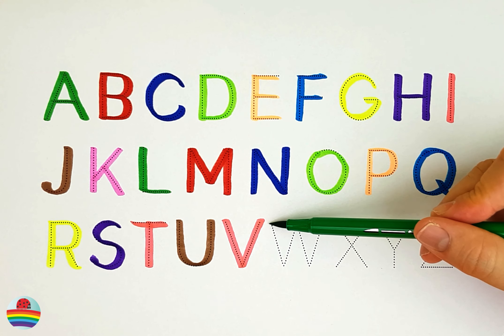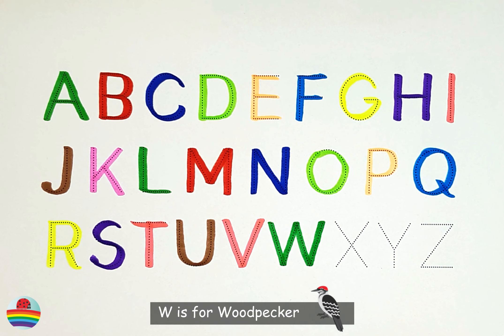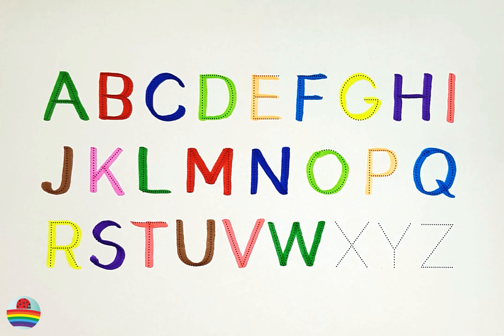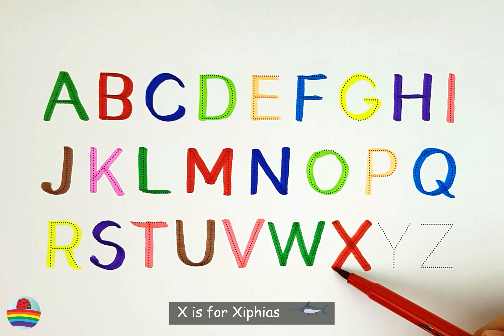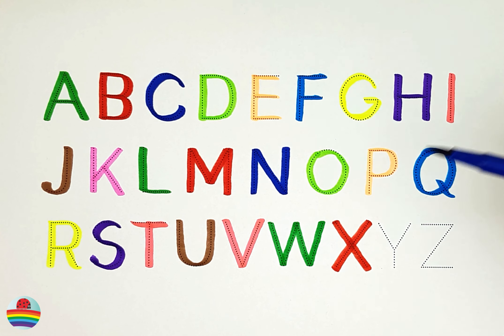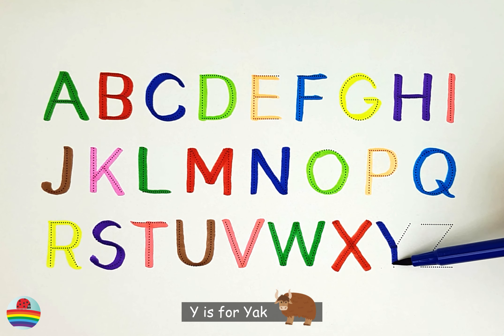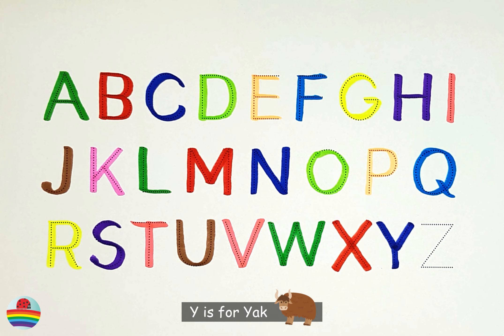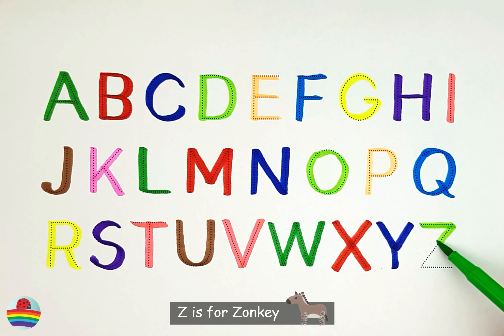A for Apple, B for Ball, Alphabets, छोटे बच्चों की पढ़ाई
a for apple b for ball, abcd, alphabets, phonics song, abcd rhymes, counting, ginti, 123, 1 to 100

Alphabet | Rainbowcolors | abcd | a for apple b for ball | phonics song | nursery rhymes | abcd song

Rainbowcolors channel
a for aeroplane b for banana c for car
abc
abc abc
abc alphabet songs
abc cartoon
abc song
abc songs for children
abcd
abcd 2023
abcd a for apple
abcd abcd
abcd abcd abcd abcd
abcd alphabet
abcd cartoon
abcd rainbowcolors
abcd rhymes
abcd song
abcd today video
abcd varnamala
abcd video
abcd wala cartoon
abcde
abcdefg
alphabet
alphabet for kids
alphabet song
alphabet songs
Alphabet songs for children
Apple
apple apple
cartoon
English alphabet
english alphabet
english varnamala
for Apple new video 2023
kids alphabet
most popular video abcd
nursery rhymes
rainbowcolors ka video
today abcd
एबीसीडी
क से कबूतर ख से खरगोश
वर्णमाला